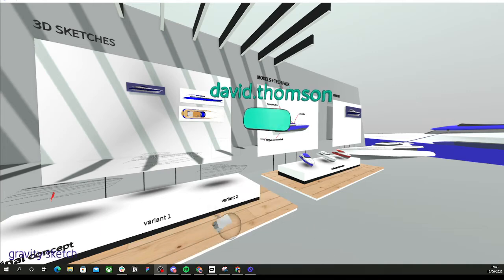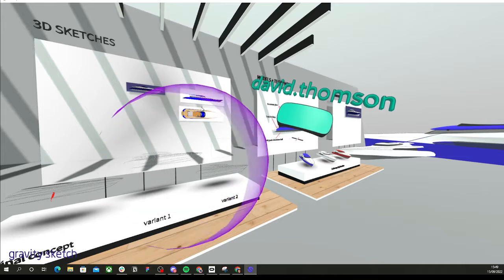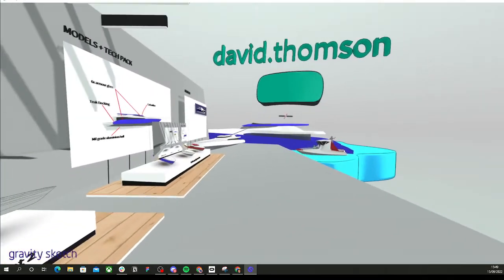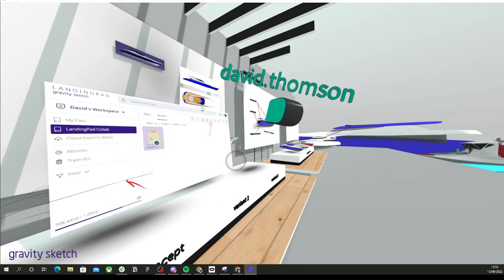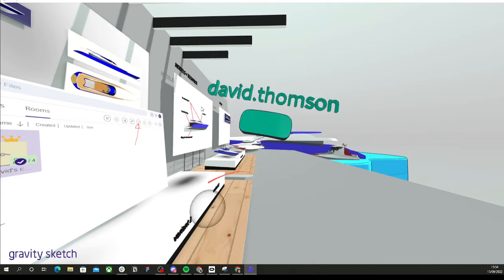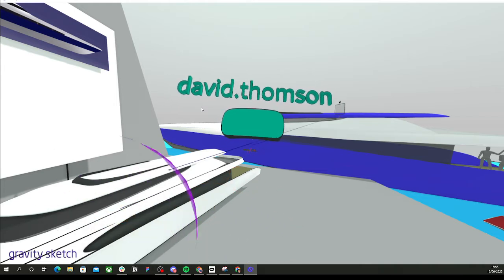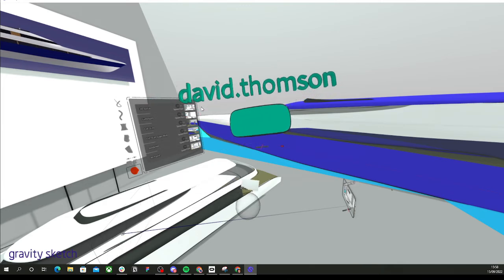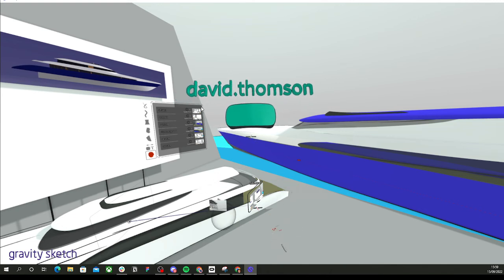Gravity Sketch Collaboration External Camera, and real time remote collab with VR & screen users.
Gravity Sketch is a great tool for the individual designer but at some point you need to show off your designs or discuss them with stakeholders. This video looks at some of the ways GS can be used to present to collaborators either in person or remotely and in VR or on a 2D screen.